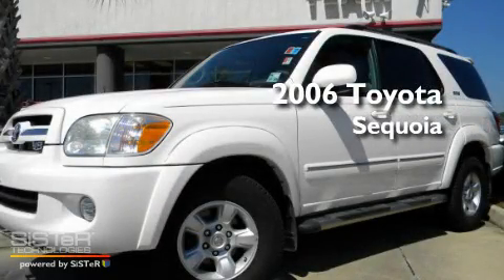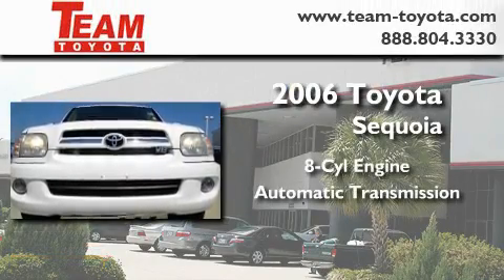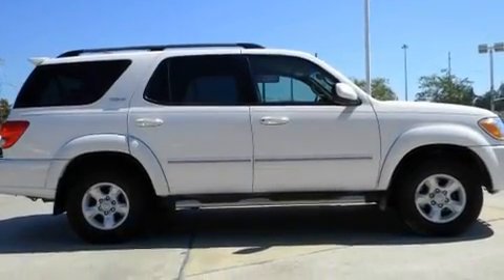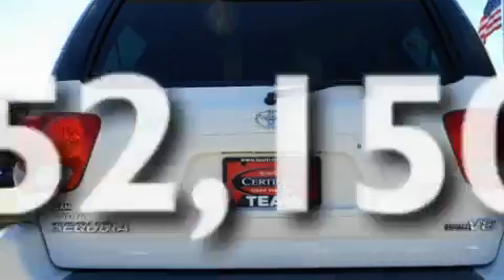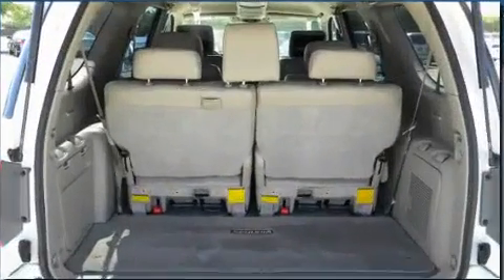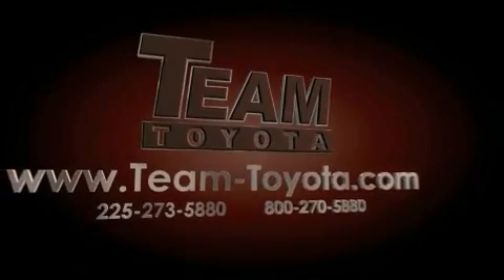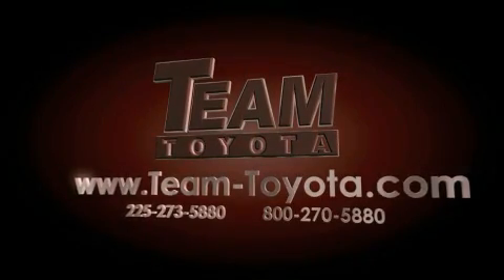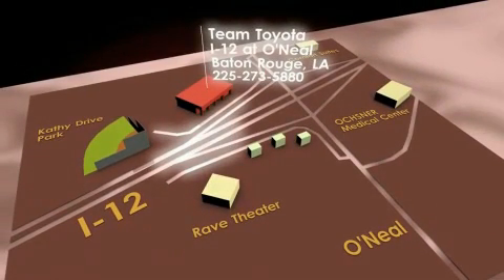Used 2006 Toyota Sequoia Baton Rouge LA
Year: 2006
 Make: Toyota
 Model: Sequoia
 Engine: 8 Cyl.
 Trans.: automatic
 Exterior: Natural White
 Miles: 52,150
 Interior: Tan
 Stock:

 Pre-Owned 2006 Toyota Sequoia Baton Rouge LA